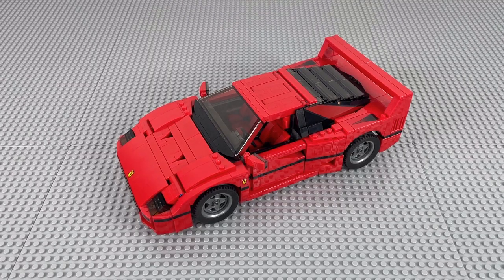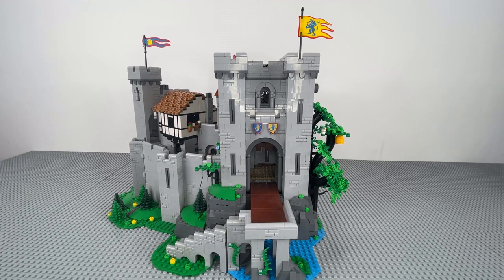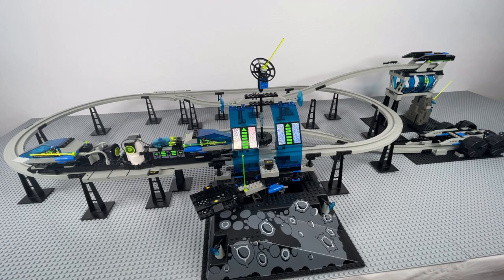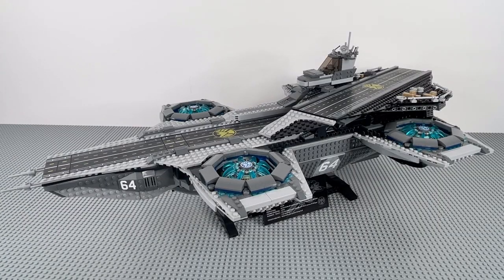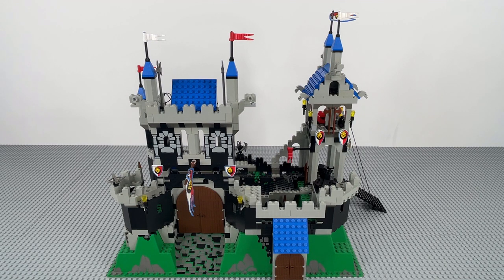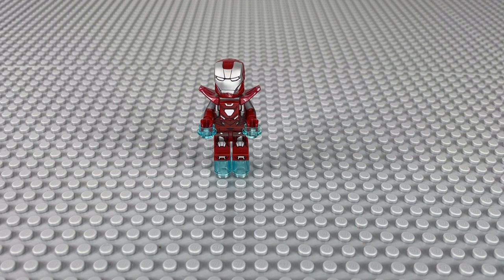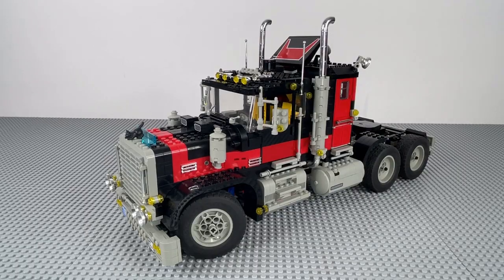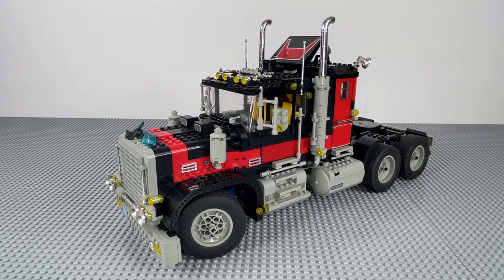My TOP 10 Favorite Lego Sets (That I own)!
These are my top 10 favorite sets that I own. I've owned some since I was just a little lad running around to some recent purchases. All have some sort of reasoning why they are my favorite.